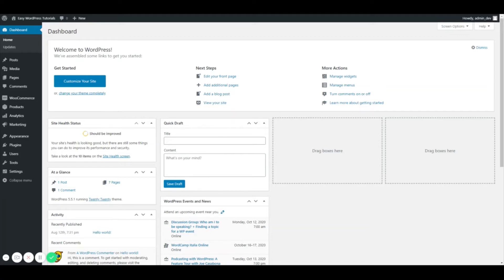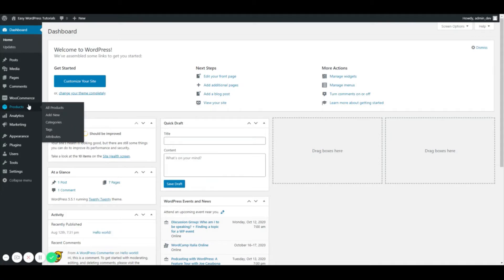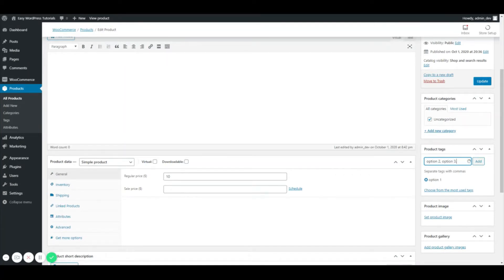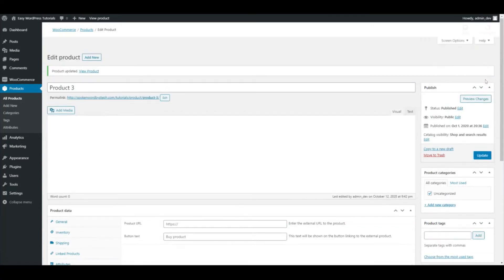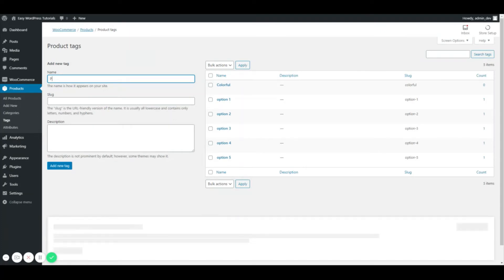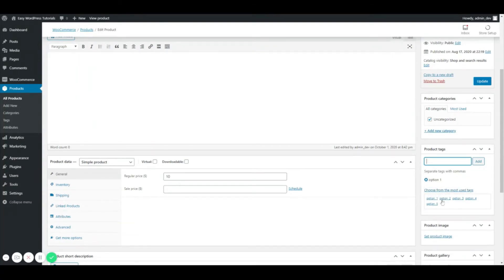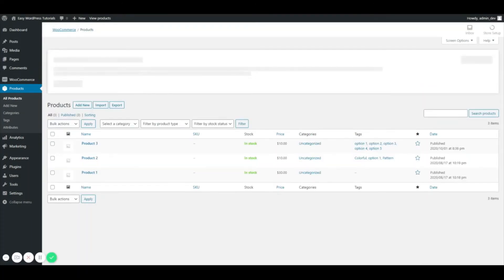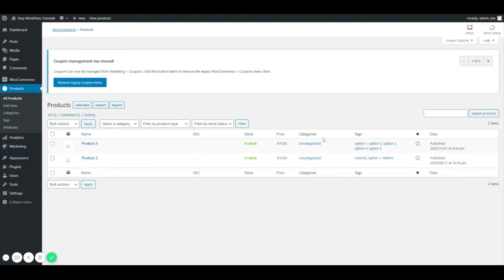How to Use Product Tags in WooCommerce | WordPress Tutorial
To get the most out of WooCommerce, you will want to master using your product tags. Follow along as we walk you through adding your product tags and keep your store organized and help with SEO. Let's get started!
00:00 Intro
00:25 Overview of Tags
01:04 Why Use Tags?
01:21 Adding Tags to Products
04:23 Outro
Review the full article on how to use product tags in WooCommerce.